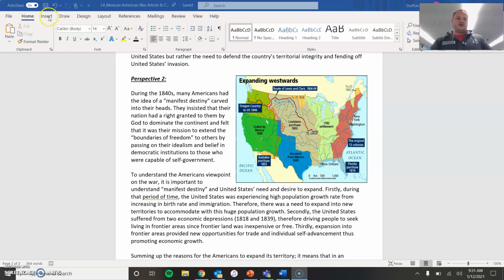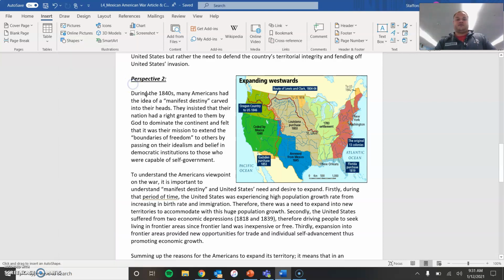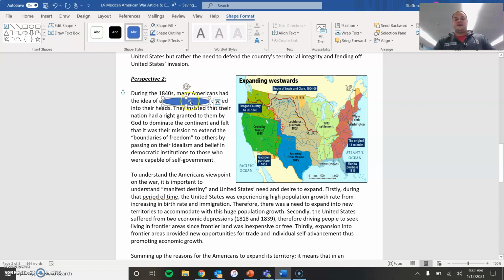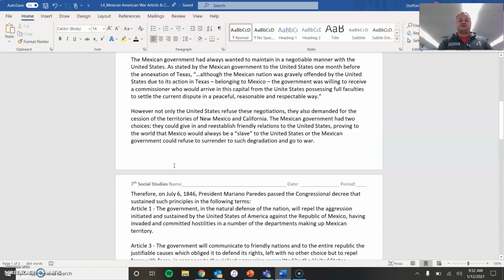Trouble Shooting Word